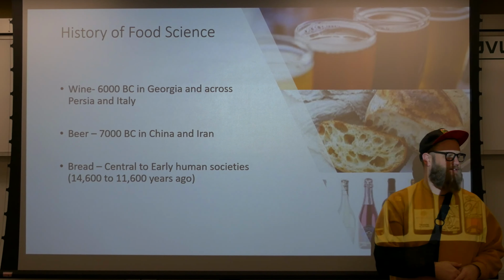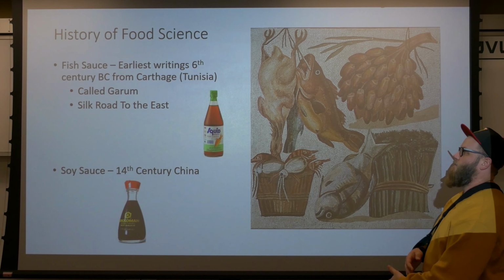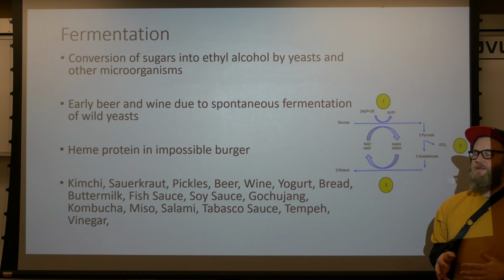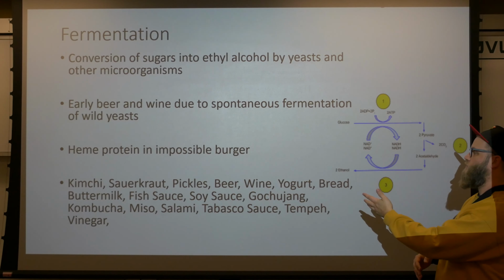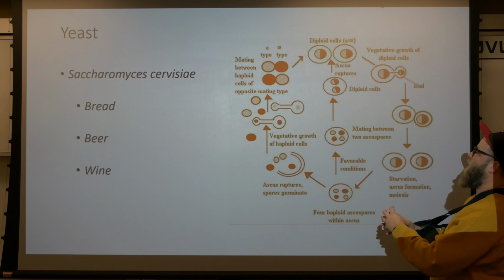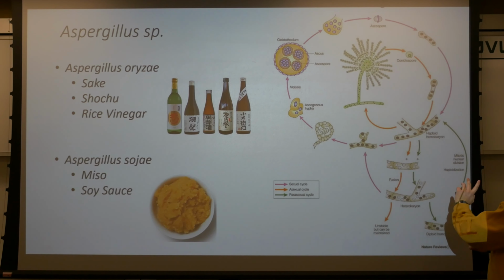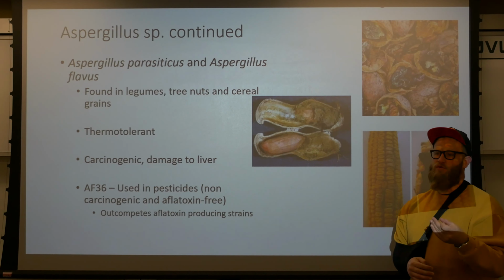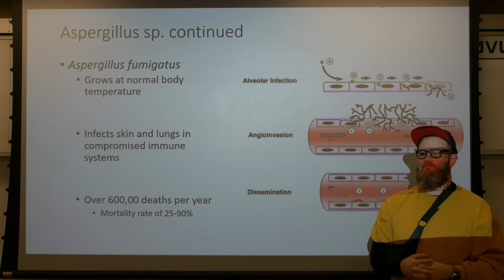Food Science and Review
UVU BOT 2400
Spring 2021